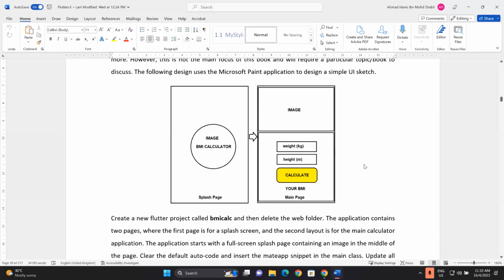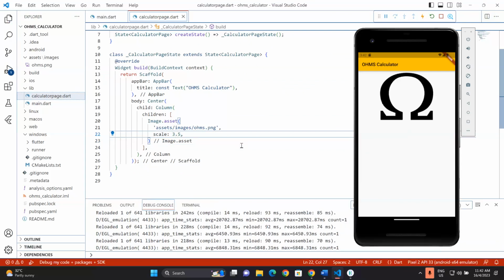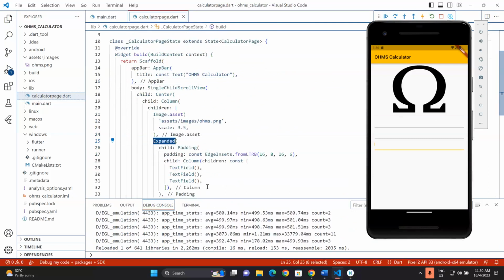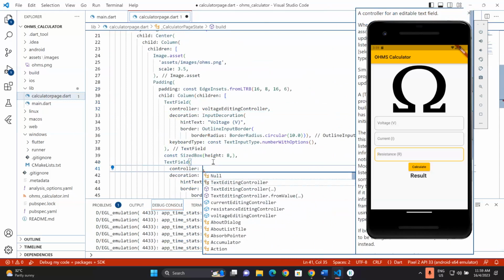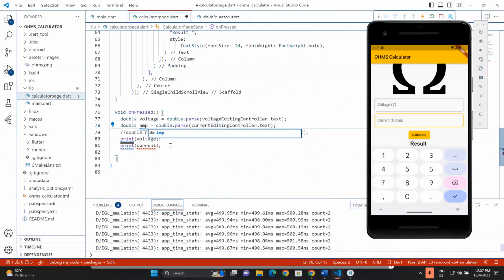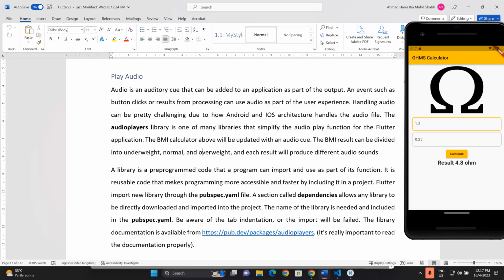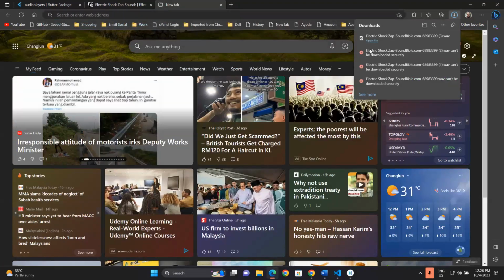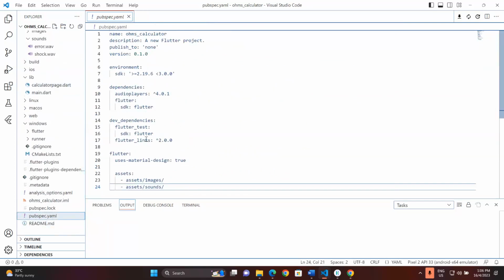Flutter Ohm Calculator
Simple Ohms Calculator